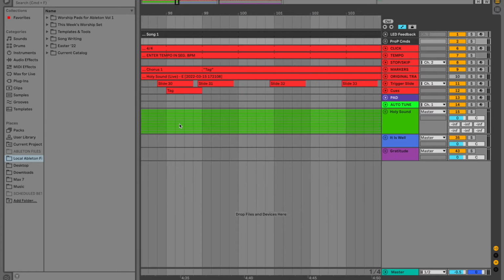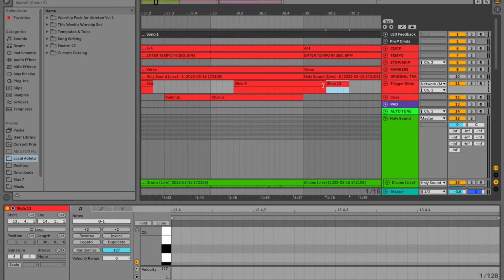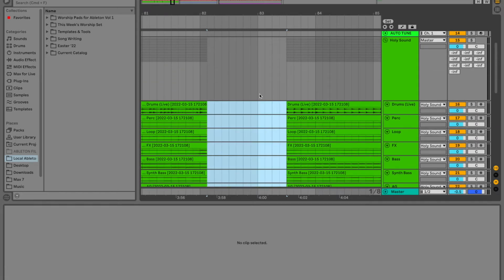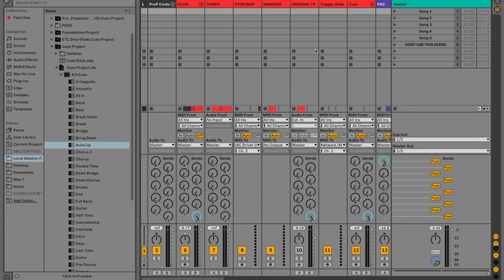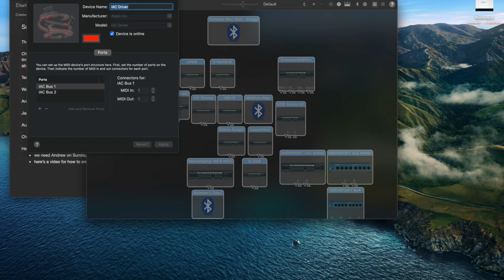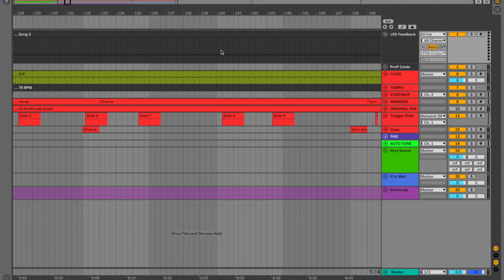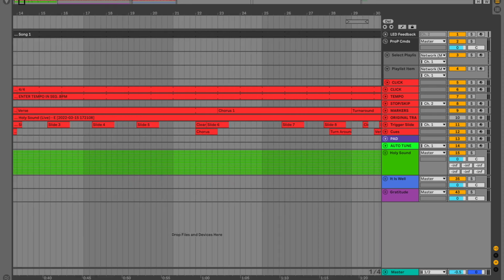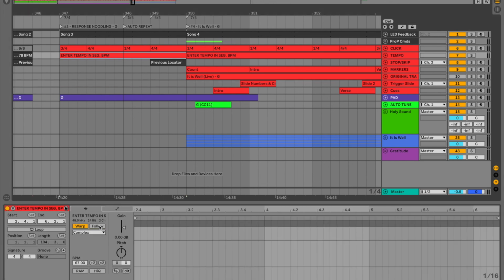Ableton Scenarios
Various edits one might want to make to an Ableton set.